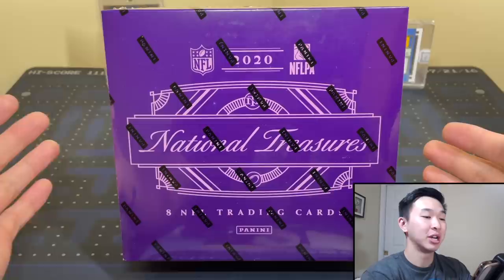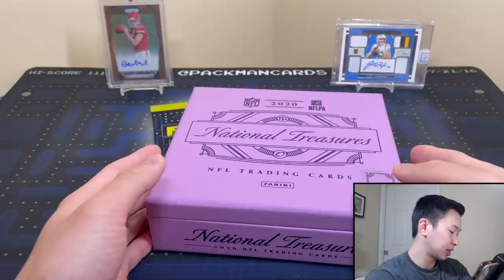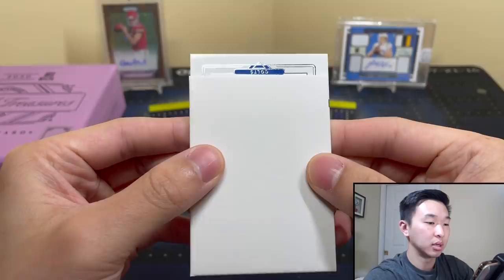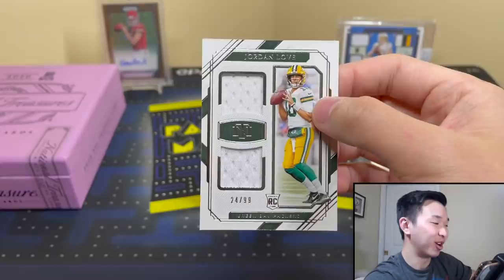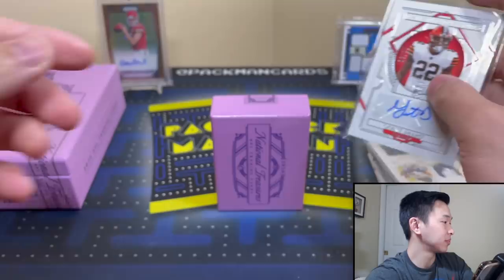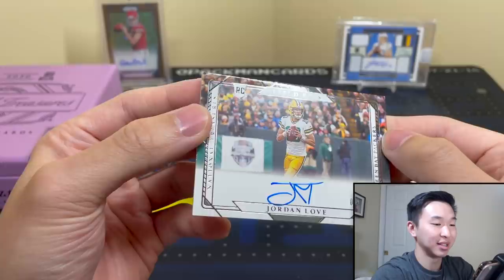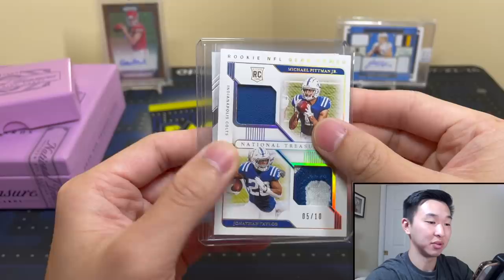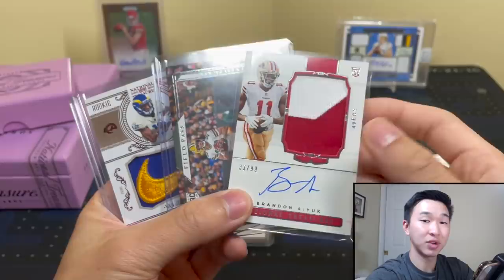OPENING A $4000 BOX! SWEET HITS!🔥| 2020 Panini National Treasures Football Hobby Box Break/Review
In this video, I have another football sports card unboxing. I am breaking/reviewing a hobby box of 2020 Panini National Treasures Football! This product comes in 4-box cases and has an SRP of $1000 (resale is around $4000). Every box comes with 1 8-card pack/mini box (many boxes have bonus hits). Expect 3 autographs, 3 memorabilia cards, and 2 base/insert cards per box. This product comes with chances at pulling 1/1 rookie/superstar/HOF autos, ultra popular true rookie patch autographs (RPAs), rookie autographs from several sets, super prime memorabilia (NFL Shield, Nike Swoosh, etc), multi-signed cards, autographs of Tua Tagovailoa, Joe Burrow, Jalen Hurts, Justin Herbert, Patrick Mahomes, & Tom Brady, and more! This is one of the most popular sets that Panini produces. There is also a 1st/First Off The Line (FOTL) format offered with exclusive Stars & Stripes RPAs. You can get a box for yourself at your local sports card hobby shops, eBay, and online retailers. Overall, I would rate this product an 7.75/10. Good luck if you try a box for yourself!

I’ll have various football and basketball blaster/retail products, free giveaways, live group breaks, more random NBA basketball trading card hobby pack openings, 2020 Panini Contenders Optic Football FOTL, 2020 Panini Chronicles Football, 2020 Panini Select Football FOTL, 2020 Panini National Treasures Football, 2021 Panini Contenders Draft Picks Football, 2021 Panini Prizm Draft Picks Football, 2021 Panini Score Football, 2020-21 Panini Crown Royale Basketball FOTL, 2020-21 Panini Donruss Basketball (Hobby Jumbo, Choice, & 24ct Retail box), 2020-21 Panini Court Kings Basketball, 2020-21 Panini Impeccable Basketball, 2020-21 Panini Prizm Basketball (hobby, retail blaster/mega/hanger/multi-pack cello/gravity feed/24ct, Choice, Fast Break, FOTL), 2020-21 Panini Origins Basketball FOTL, 2020-21 Panini Donruss Optic Basketball, 2020-21 Panini Contenders Optic Basketball, 2020-21 Panini Contenders Basketball, 2020-21 Panini Select Basketball FOTL, April’s Football and Basketball Boomboxes (Elite, Platinum, & High-End), a Brothers In Cards Pack Plus Program Gold Box, some big mail days, beginner collector tutorials/how-to's, my thoughts on sports card investors / investing, and much more in the near future! I buy all my boxes from Panini Direct, my LCS (local card shop), and online retailers.